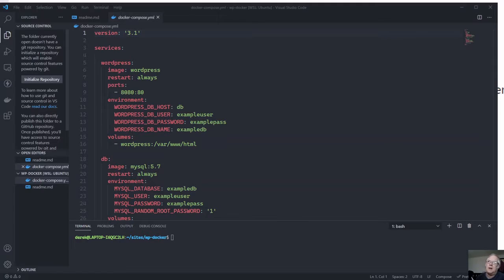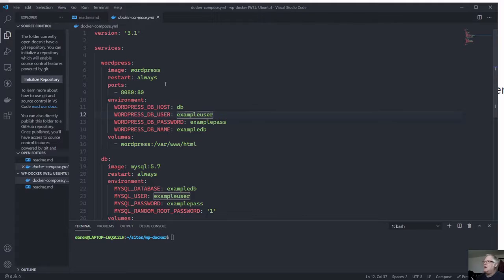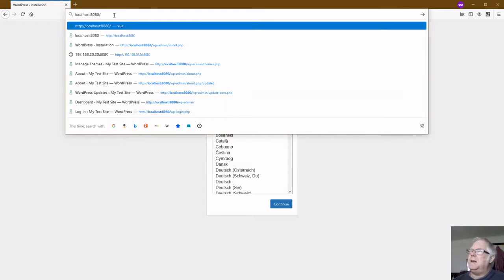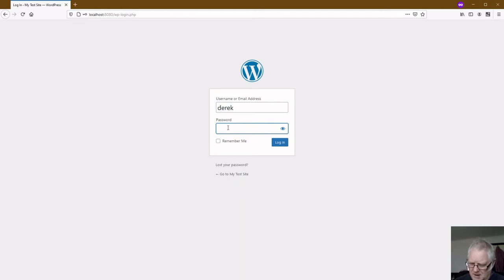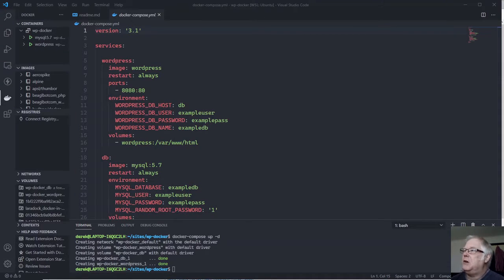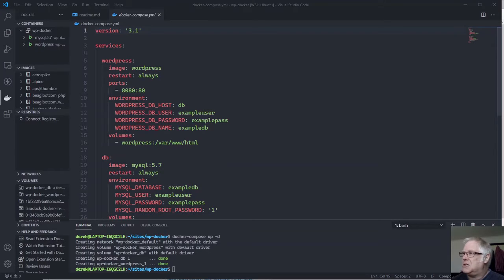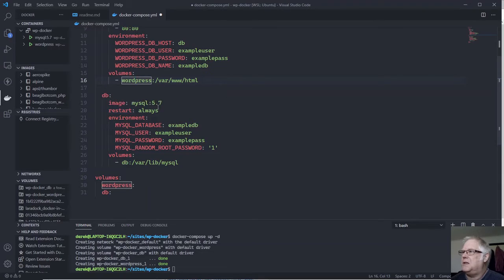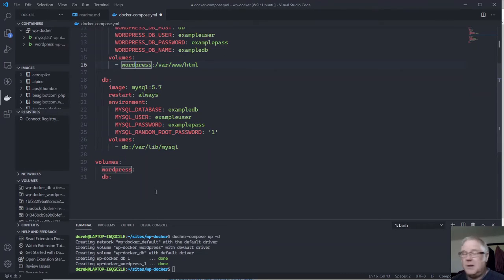Easy WordPress with Docker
Use the WordPress docker-compose.yml file to download and install WordPress. It's super easy.